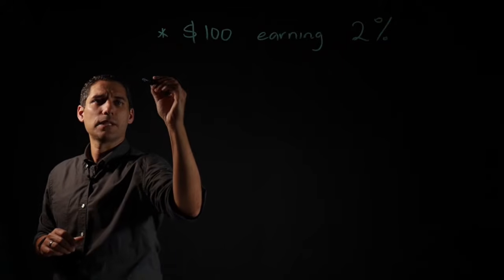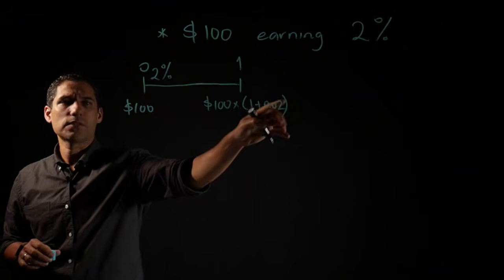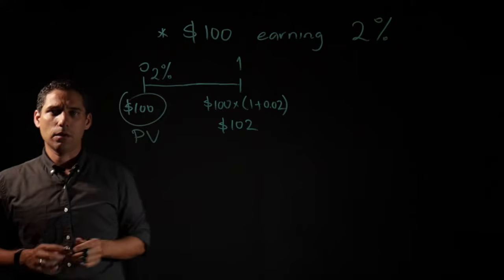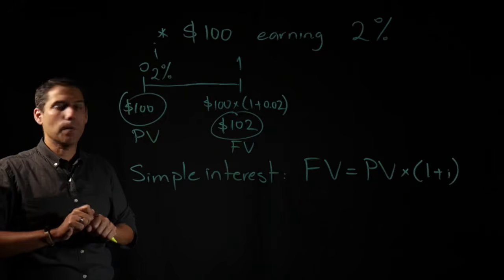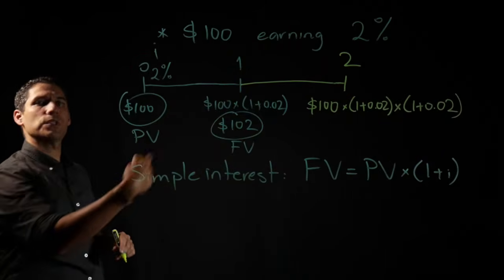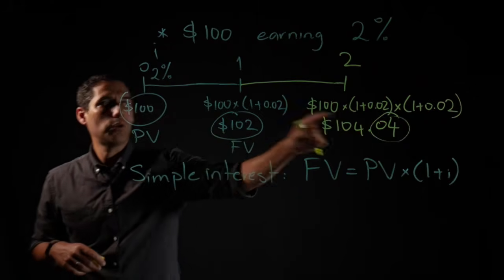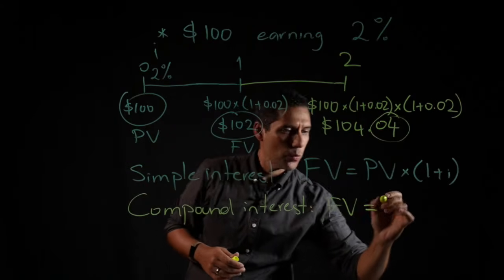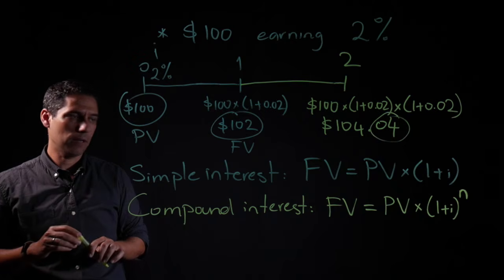Time value of money & compound interest